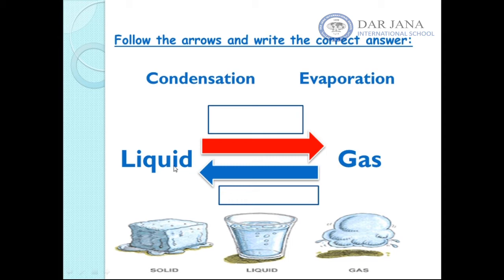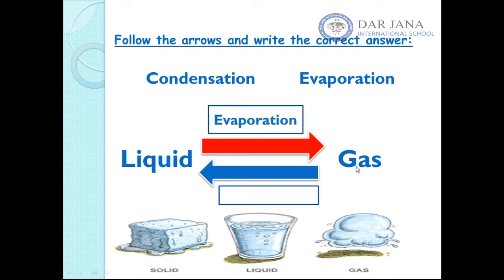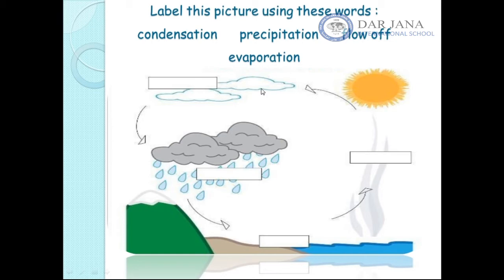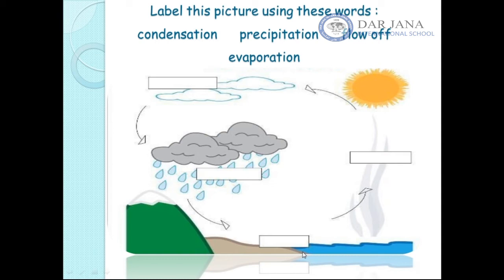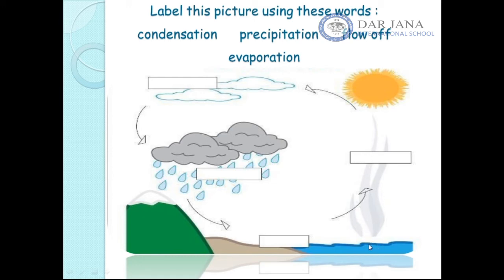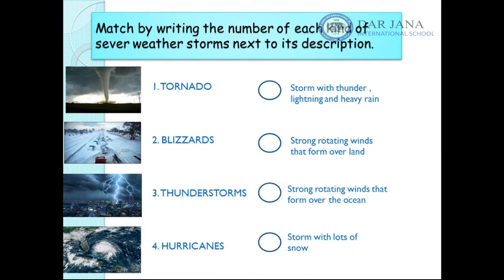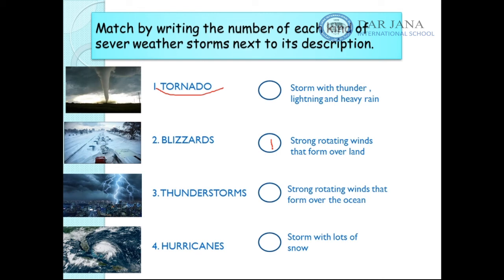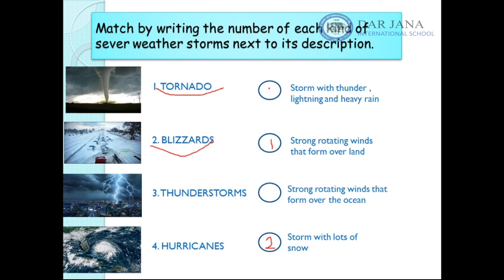3516WEEK6 EXERCISESLECTURE2 SCIENCE GRADE3 WATERCYCLE